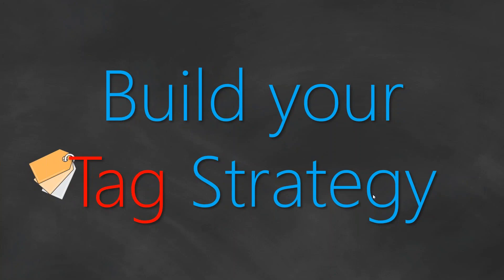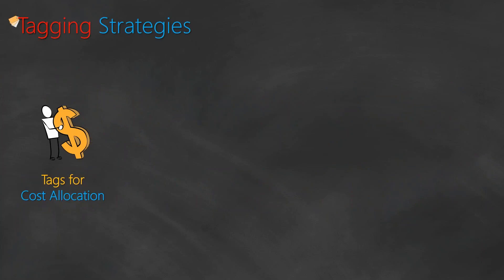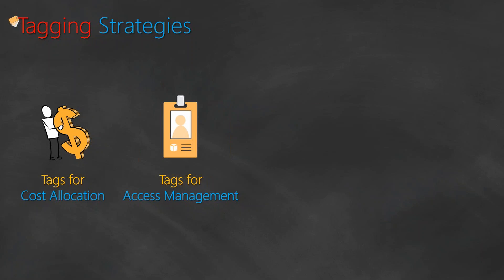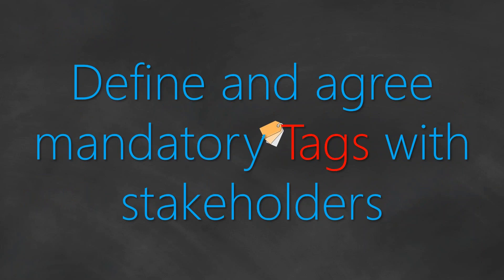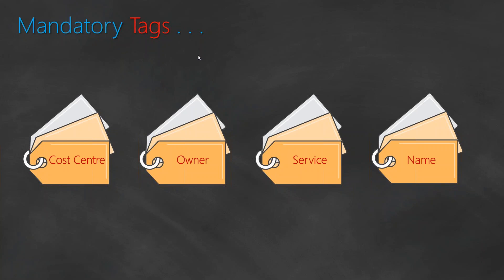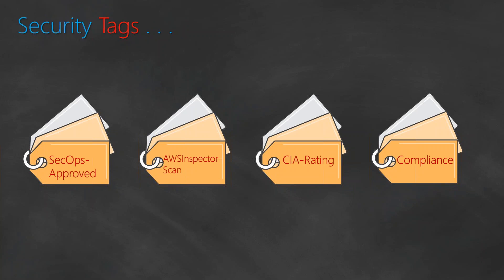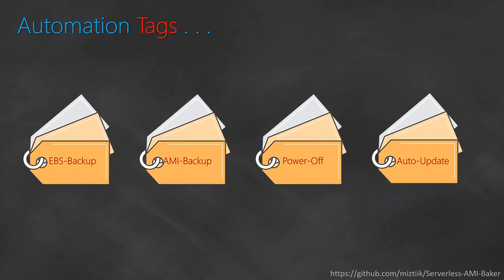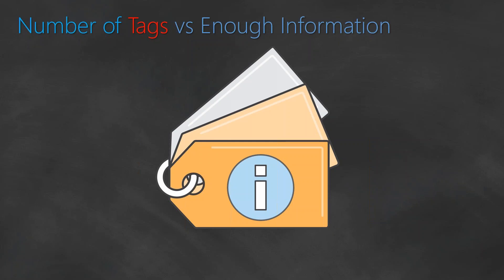02 What is your AWS Tagging Strategy? | AWS Resource Tagging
Online Trainings
Online Trainings: